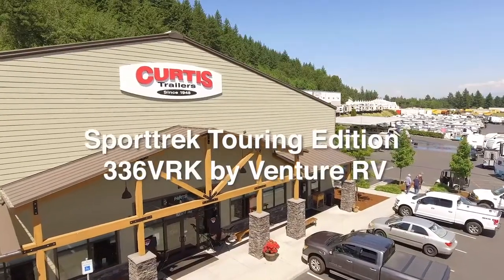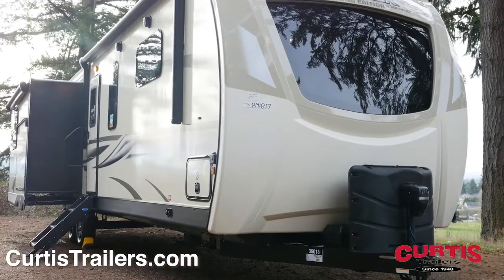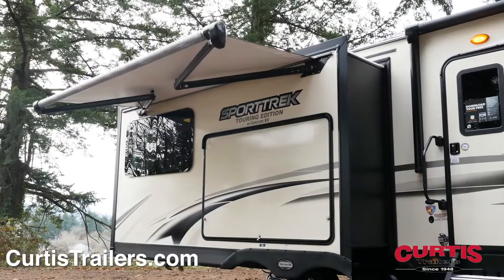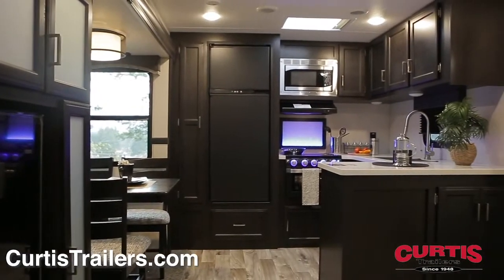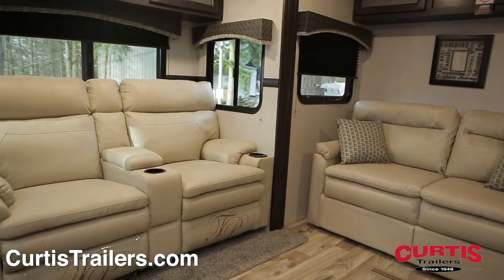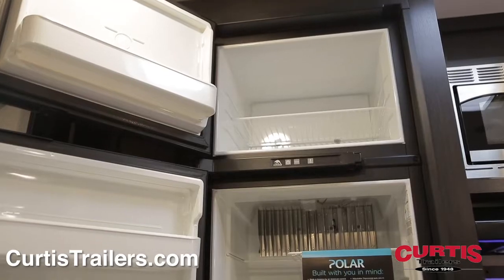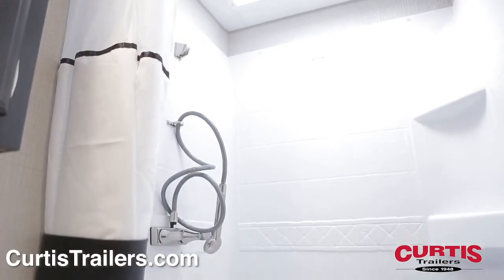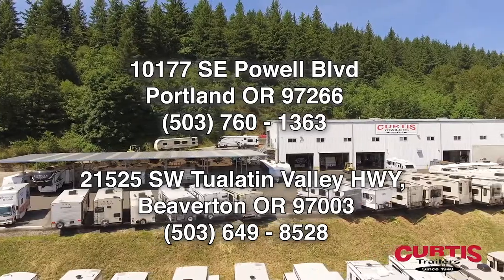Sporttrek Touring Edition 336VRK by Venture RV Curtis Trailers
The new SportTrek Touring Edition model 336VRK from Venture RV, now at Curtis Trailers RV dealer in Portland and Beaverton Oregon

Proudly announcing the Sporttrek Touring Edition 336VRK, a full-featured travel trailer with enough room for the whole family!
Enjoy the eye-catching look of high gloss fiberglass sidewalls and automotive quality graphics as well as the panoramic contoured front window above a power tongue jack for quick,easy hook-ups.
Store travel gear in the roomy pass-through storage compartment and on the flip-up storage rack which can fit up to 2 bikes
The exterior entertainment package includes a 20-foot power awning with marine-grade speakers, and a slide out campfire café with sink, cooktop, & mini-fridge.
You’ll also love the convenience of 15-inch radial tires with self-adjusting brakes, outdoor shower, backup camera prep and 4 corner electric stabilizing jacks with independent motors.
Inside the Sporttrek you’ll be welcomed by an 82-inch ceiling, walnut cabinetry with frosted glass accents and a cozy living area with a tri-fold sofa and theater seating.
You’ll also notice an entertainment center with an HDTV, Bluetooth stereo, and a fireplace to keep you warm in the winter!
Cooking will feel like home thanks to your new kitchen with solid surface countertops, stainless steel microwave, 3-burner stove and oven, and 8 cubic-foot refrigerator
The bathroom is complete with a porcelain step-flush toilet, mirrored medicine cabinet, skylight shower with attractive curtain and sink.
You’ll feel right at home in the master bedroom with king size bed next to a reading nook surrounded by wardrobe storage, and a dresser with a second integrated fireplace.
See these features and even more when you visit the Sporttrek Touring Edition 336VRK today at Curtis Trailers, where our business has been your vacation since 1948.